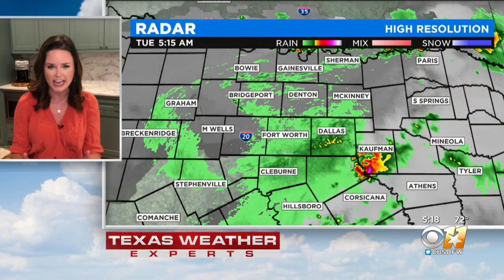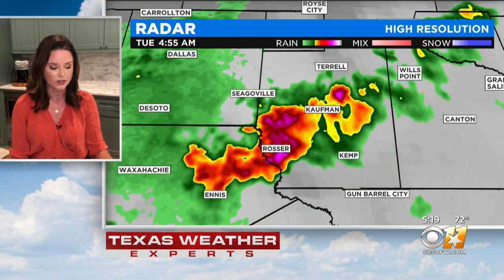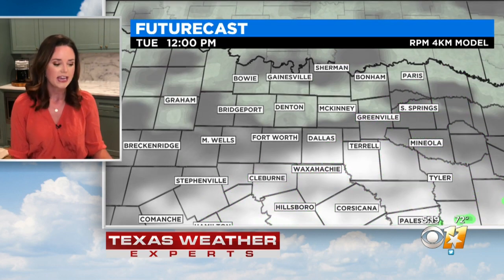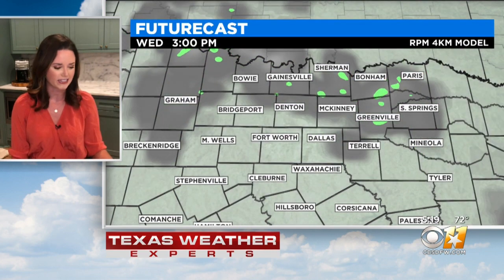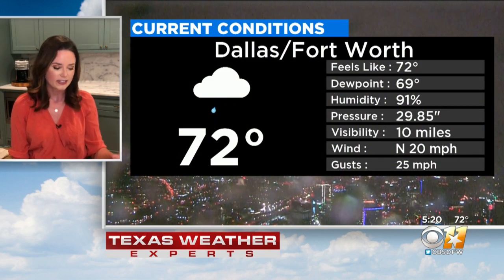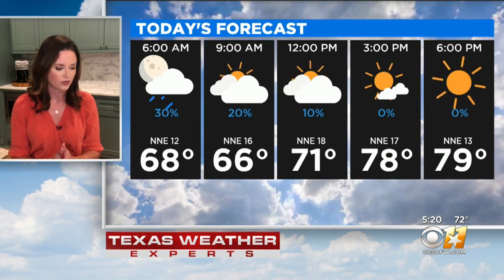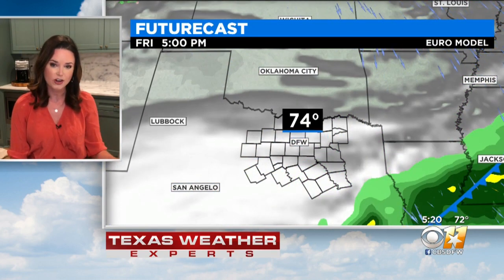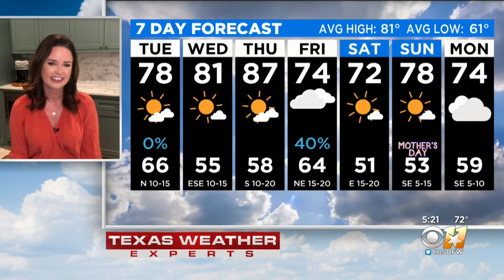AM Weather Update With Anne Elise Parks